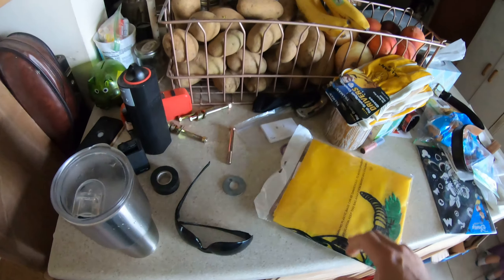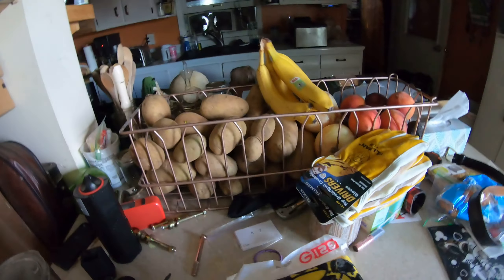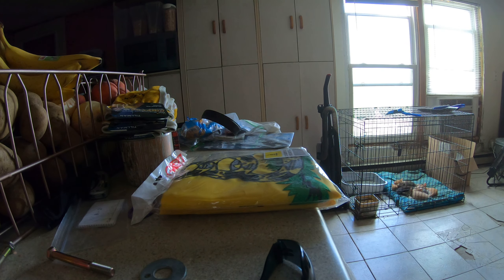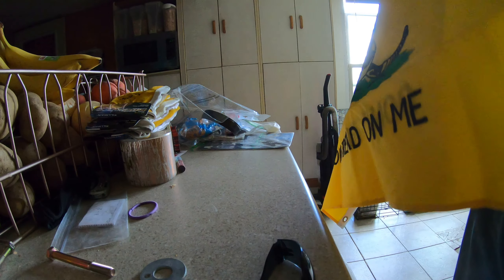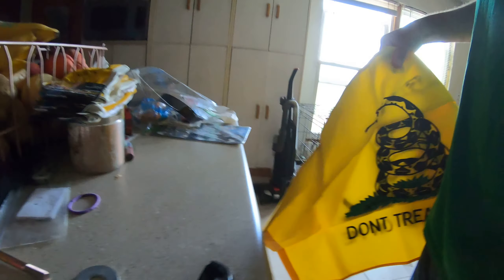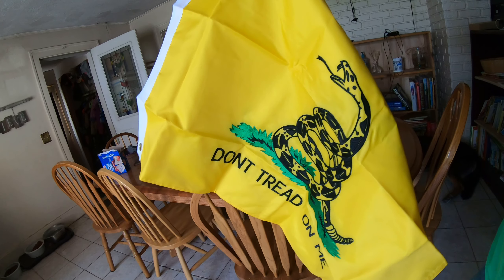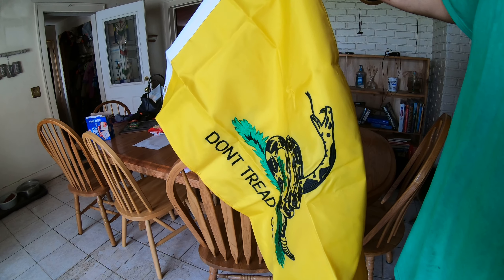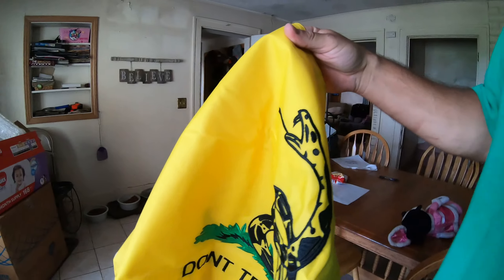OUR NEW Dont Tread on Me (Gadsden) Flag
SO WE GOT OUR NEW DONT TREAD ON ME FLAG  . WELL SEE HOW IT HOLDS UP TO SOUTH DAKOTAS CONSTANT WIND .